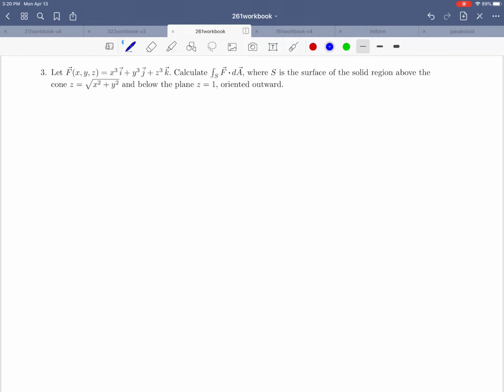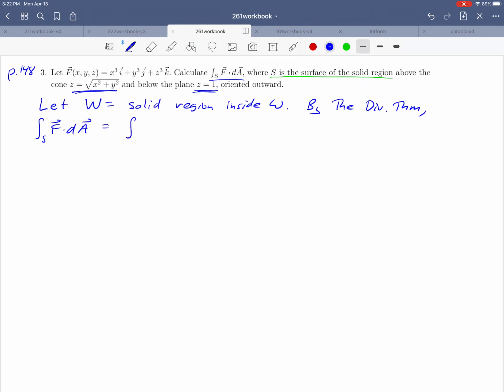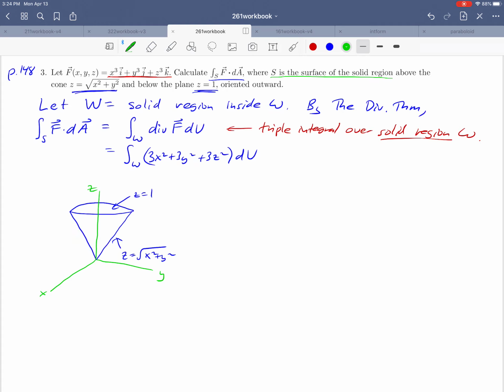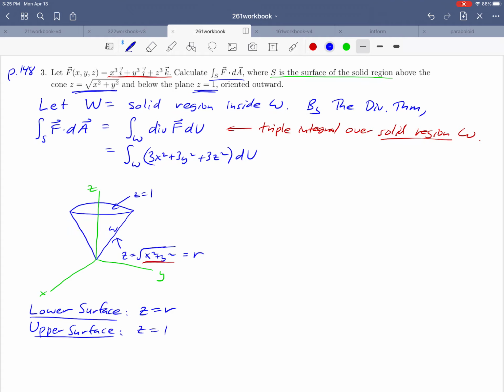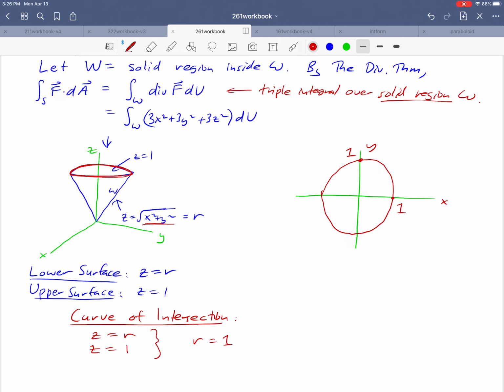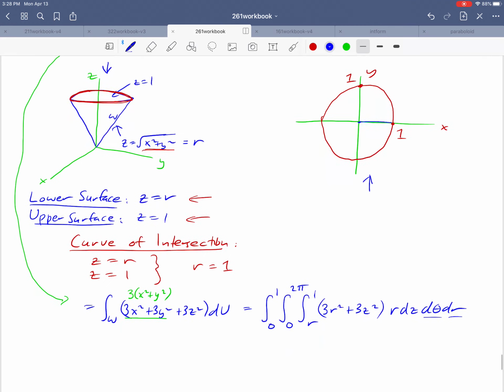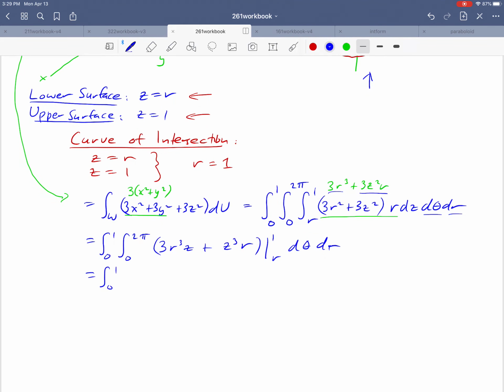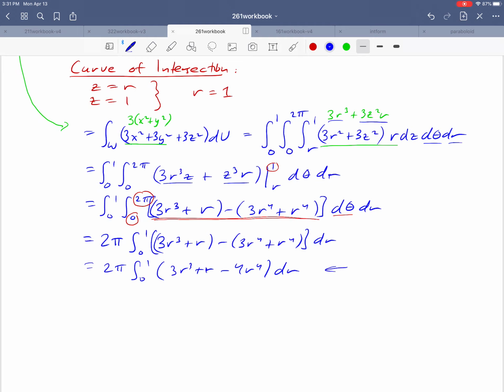Math 261 Section 20.2 Exercise 3